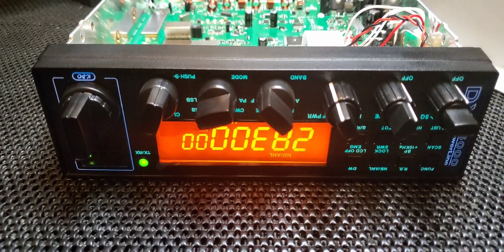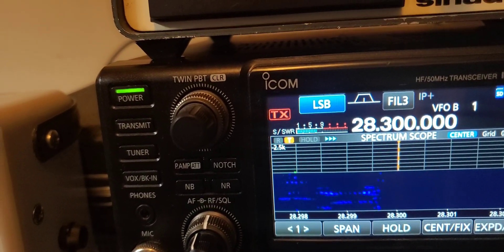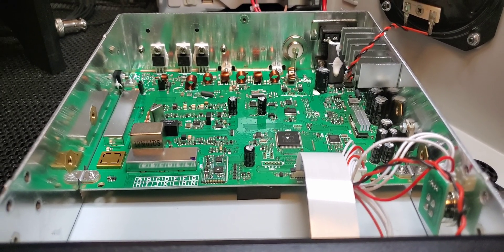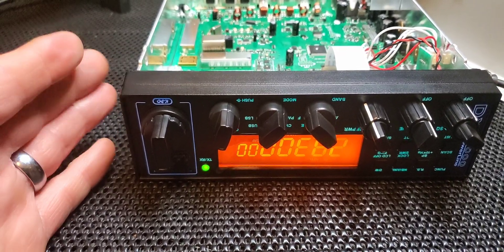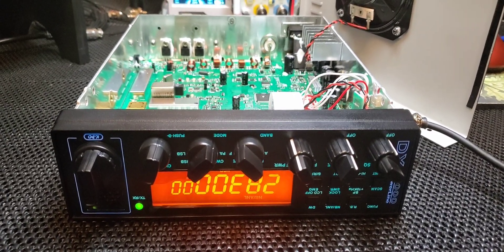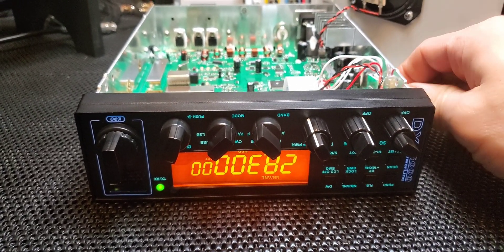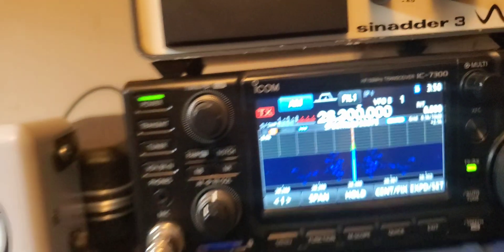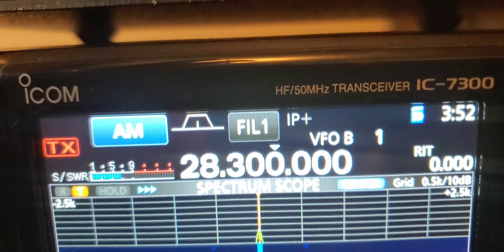Second Look at the New K-PO DX-5000 Plus 10 Meter Radio.